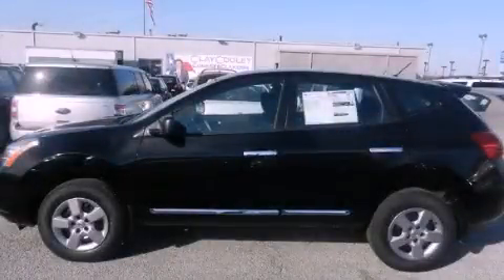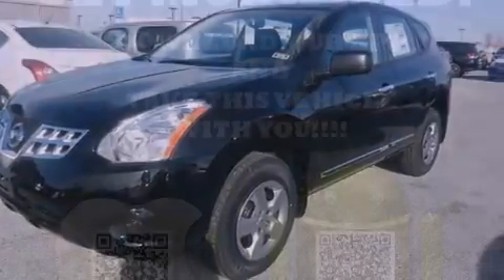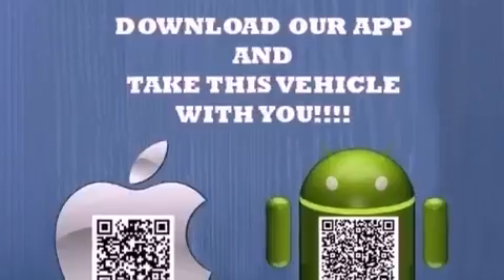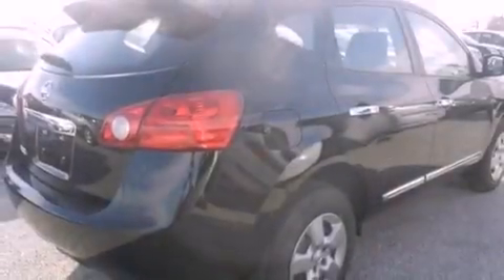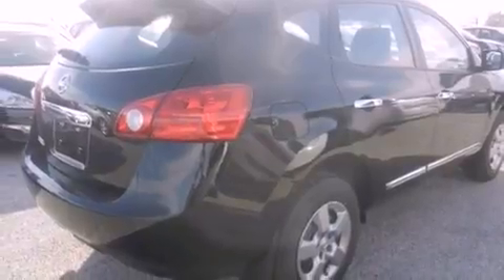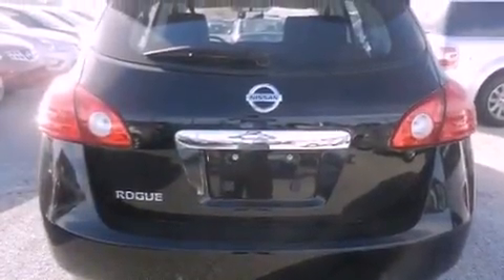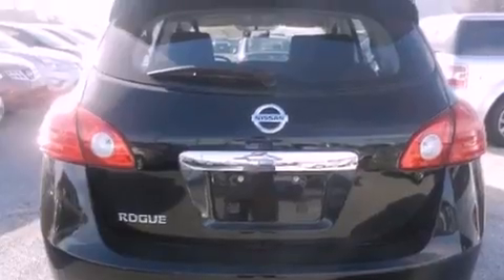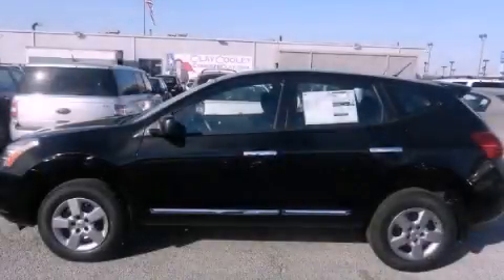2013 Rogue Dallas TX